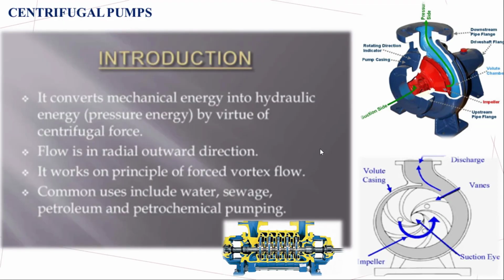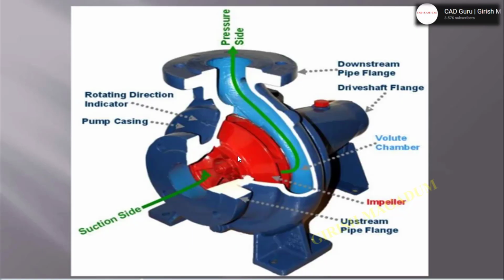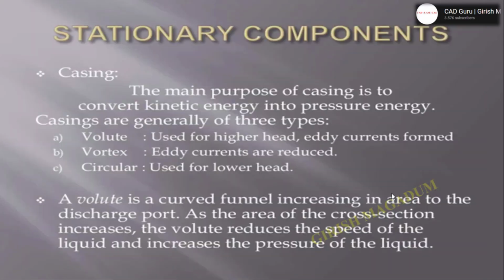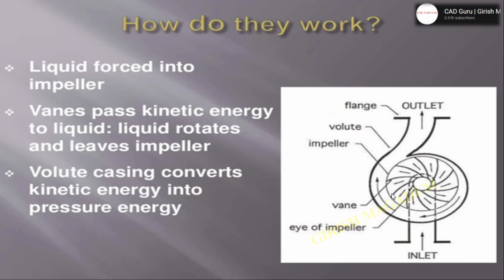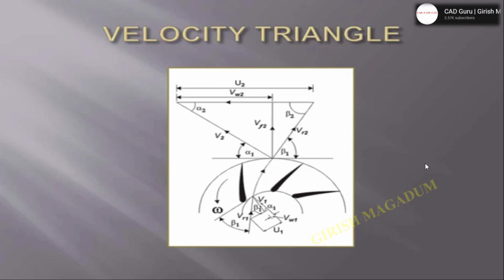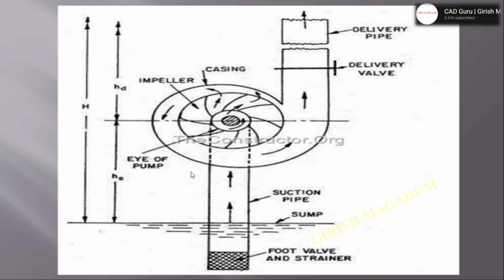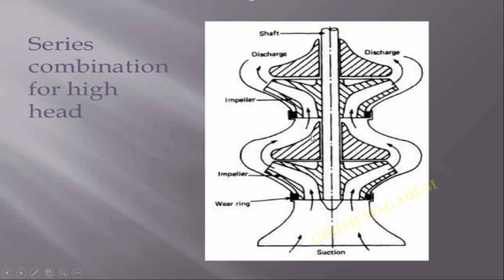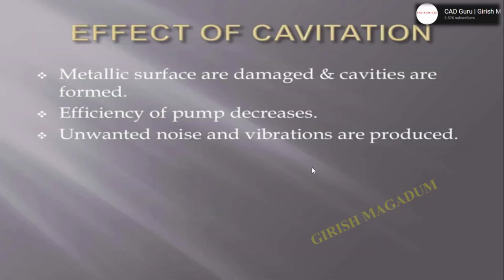Part -1) Basics of Centrifugal Pumps | Multistage Pump | SOLIDWORKS Flow Simulation-Rotating region